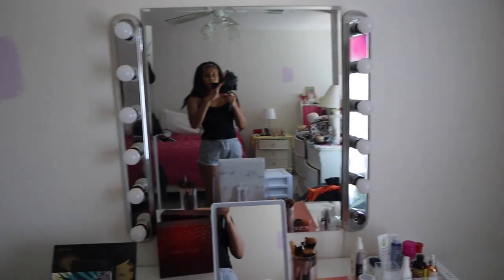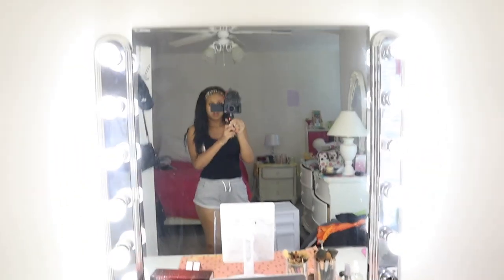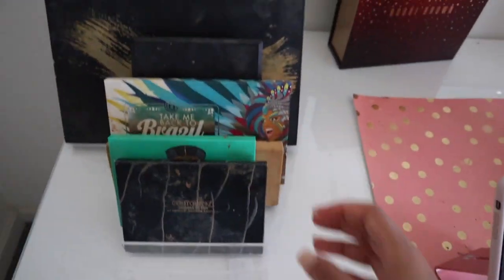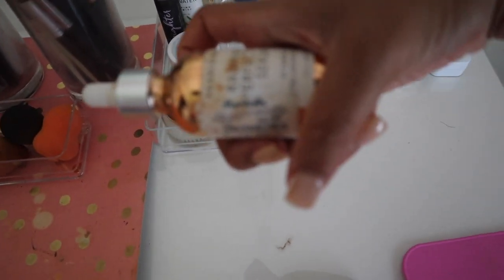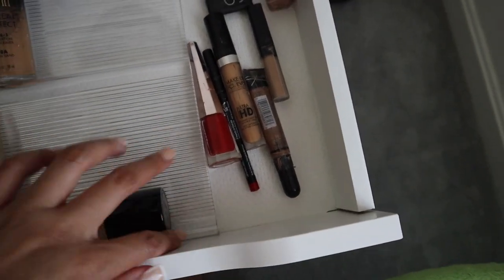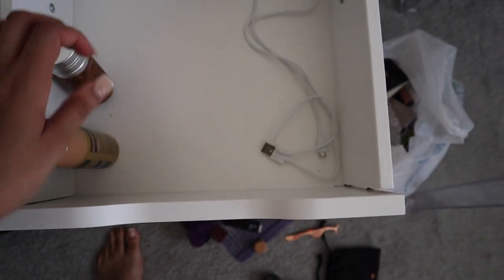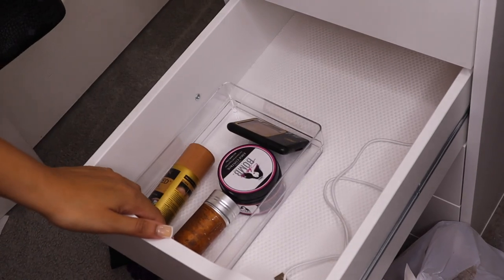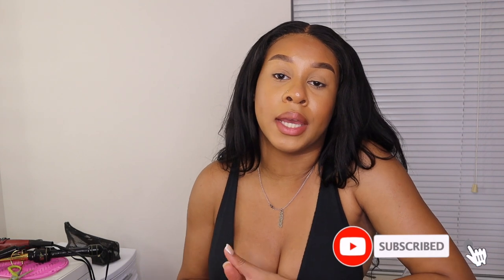VANITY TOUR & MAKEUP ORGANIZATION | IKEA ALEX DRAWERS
I love my vanity! I might do a part 2 when I get more organizers!

IKEA ALEX 5 DRAWER

VANITY LIGHT:
Something similar

MIRROR:
Something similar

ORGANIZERS:
Stori 9x6x2
Stori 6x3x2
Clear Acrylic Compact Organizers Blush:
Stori 12x6x2:
Clear Organizer 6 piece set:
Pink Cellphone Stand:
Foundation Rack/ Spice Rack Drawer Organizer:

Acorn Investing app I use:
Start investing with Acorns today! Get $5 when you use my invite

FAQ:
Height: 5'7
Measurements (for haul videos): Bust 37 1/2''     Waist 32''     Hip 39 ''
Camera: Canon M50